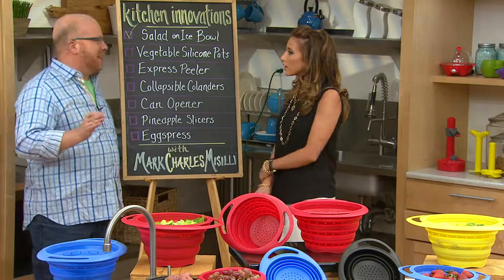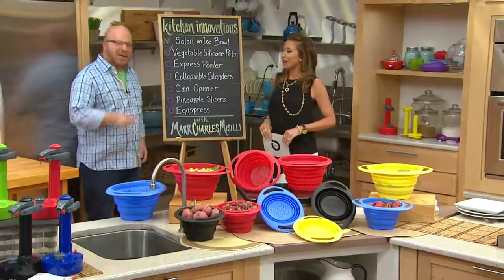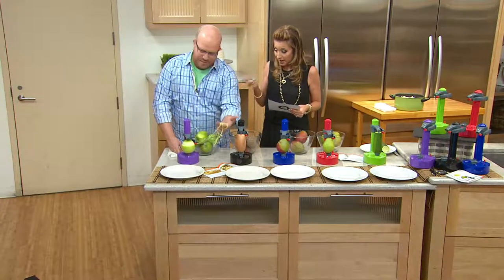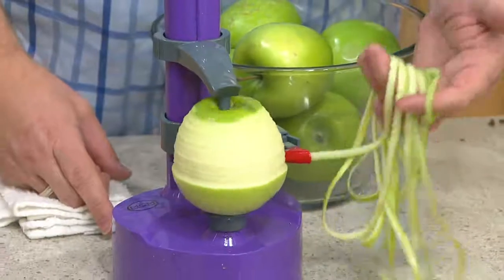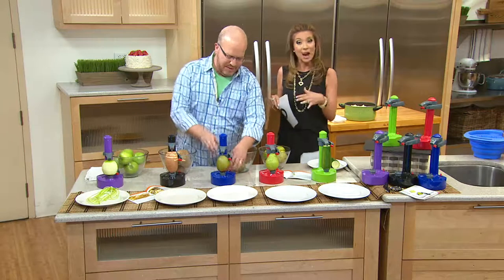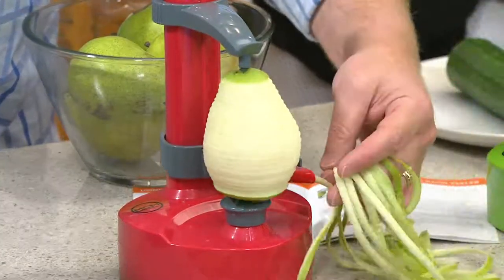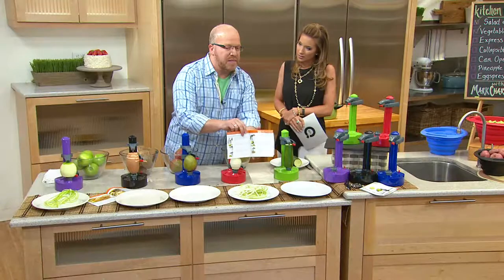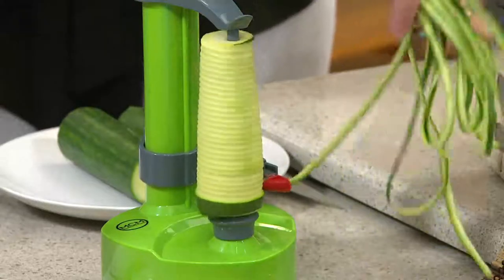Automatic Fruit and Vegetable Express Peeler by MarkCharles Misilli with Courtney Cason